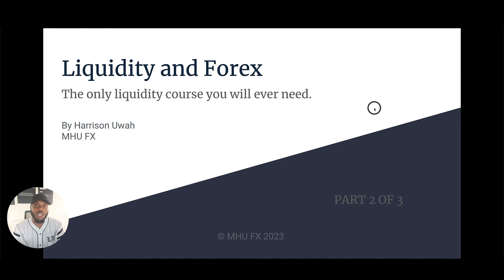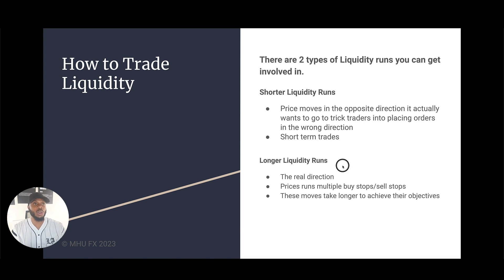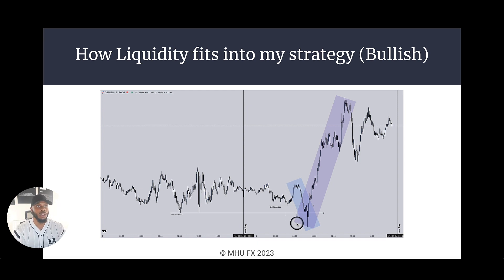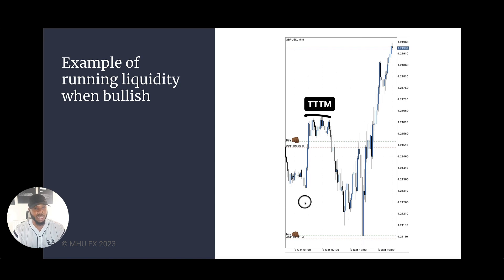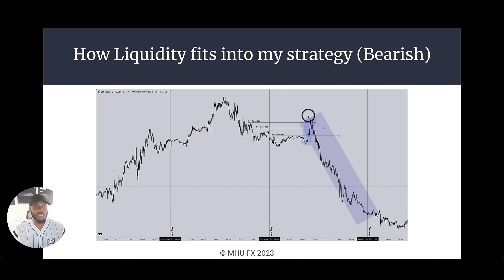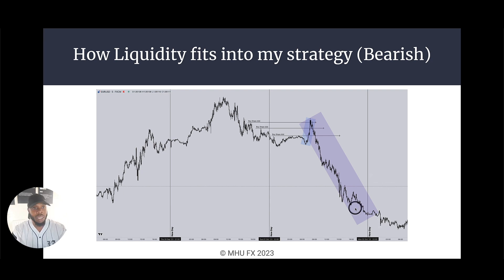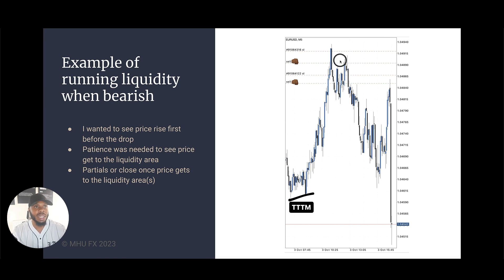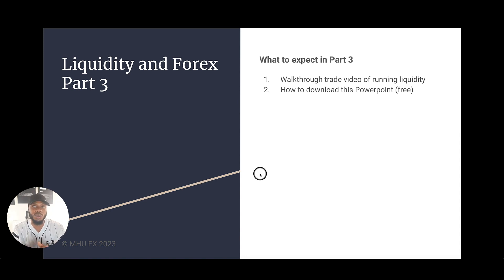The Most Profitable Liquidity Forex Trading Strategy YOU WILL EVER USE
My Liquidity trading 3 part series explains how to identify liquidity, how liquidity is grabbed, the liquidity trap how how to avoid and also my liquidity trading strategy.

Time Stamps

00:00 How to trade Liquidity
01:44 Liquidity trading strategy
03:43 Liquidity trading example 1
05:18 Liquidity trading strategy
07:11 Liquidity trading example 2
09:12 Liquidity and Forex part 3

Free Beginner Forex Trading Course

Learn how the Institutions Trade

Everything you need to know about Liquidity

Learn how to Day Trade

Learn how To Scalp, Forex, Gold and Indices